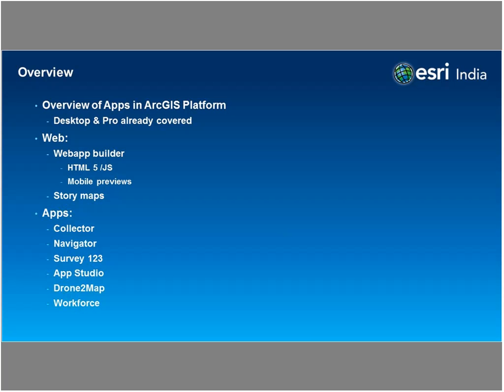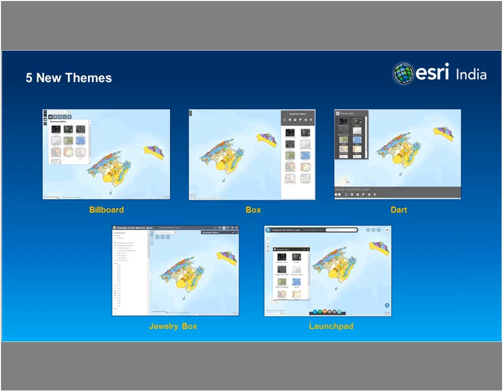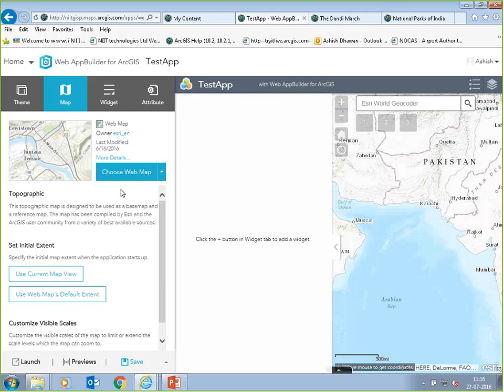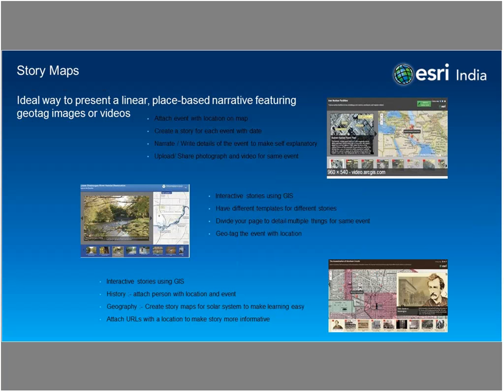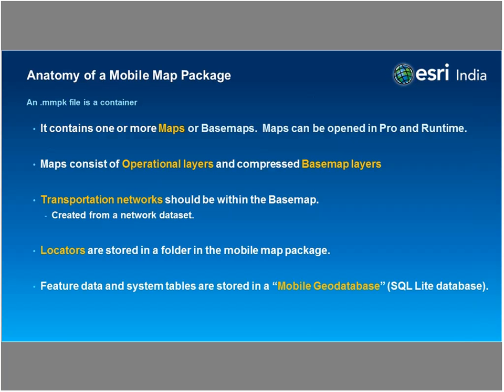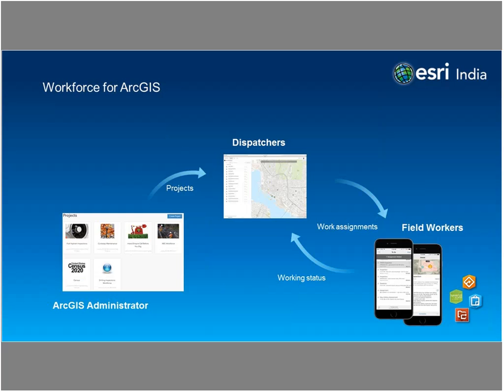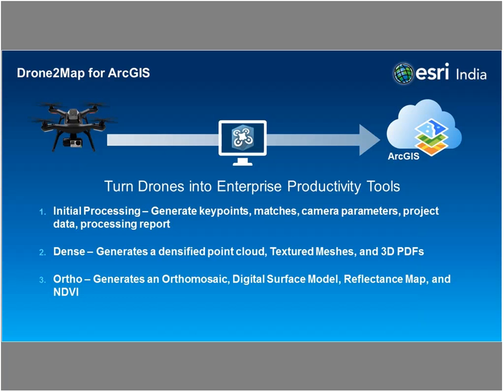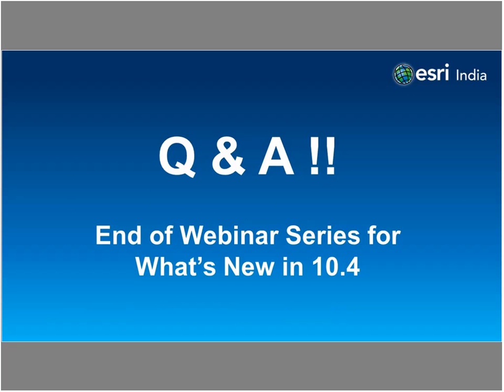Mobile Apps and App Builders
The third webinar in the series covers the ArcGIS apps and app builder capabilities. With a suite of new and improved apps, you can make smarter, faster decisions in the office, maximize the efficiency of your field workforce, and share information easily with your communities or crowdsource ideas and observations. With app builders, you can create custom web and native apps for any platform without any coding.

Speaker
Ashish Dhawan, Sr. Manager - Pre Sales, Esri India